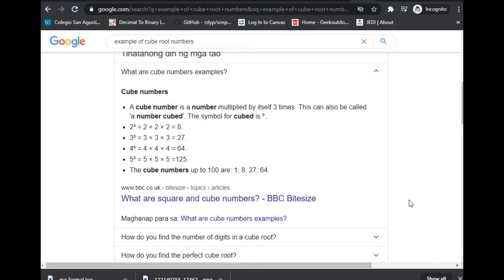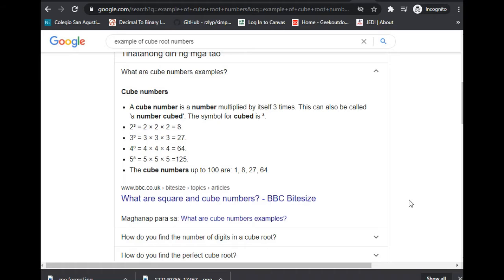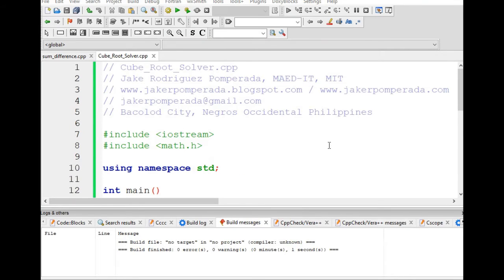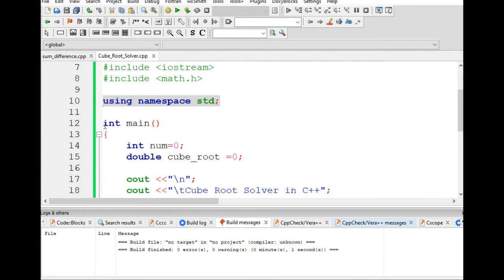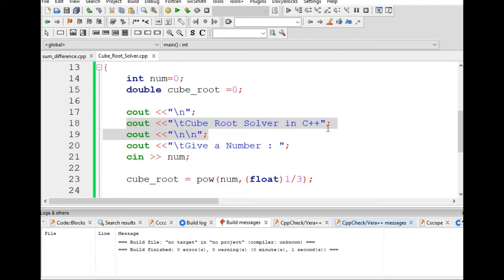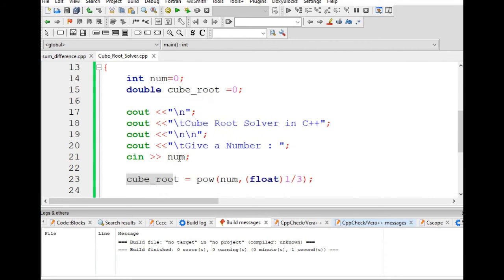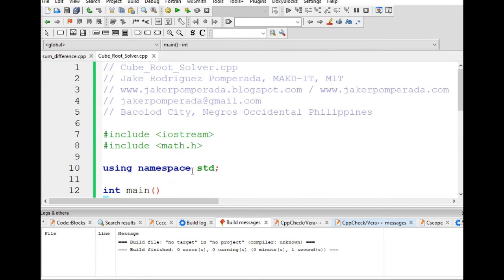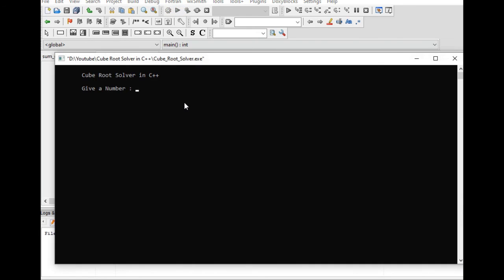Cube Root Solver in C++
I this video tutorial  I will discuss a  simple program that I wrote that will ask the user to give a number and then the program will convert the given number into its cube root equivalent.